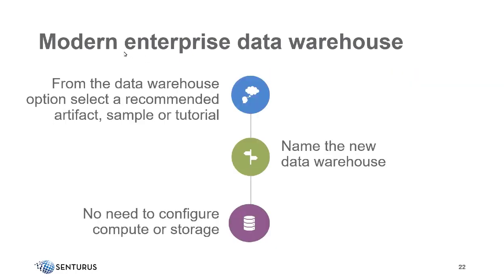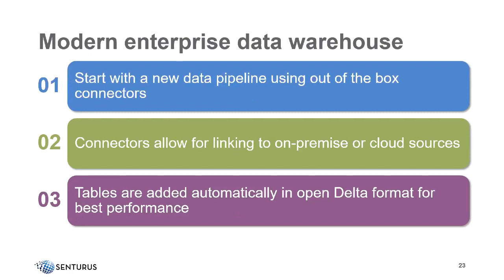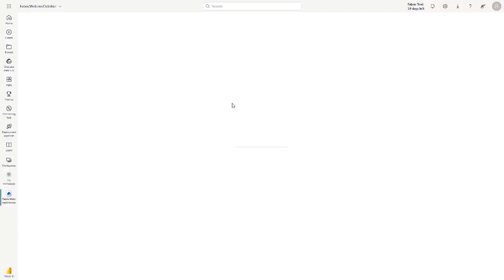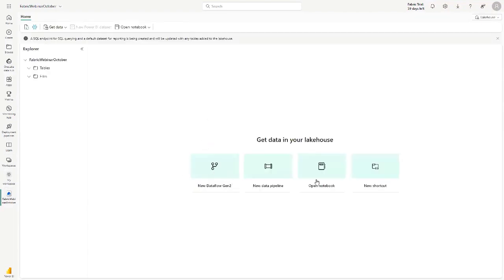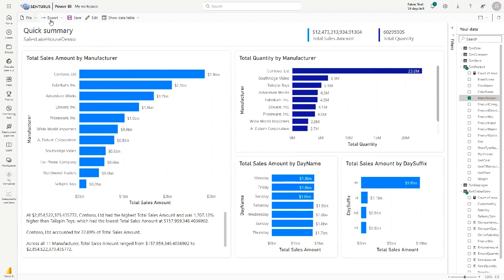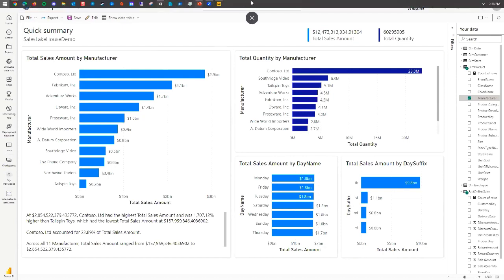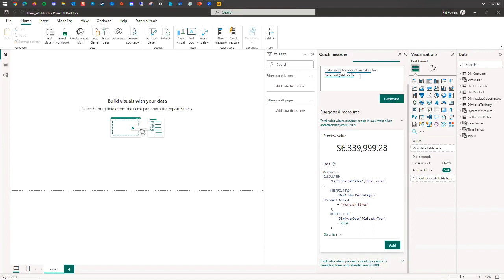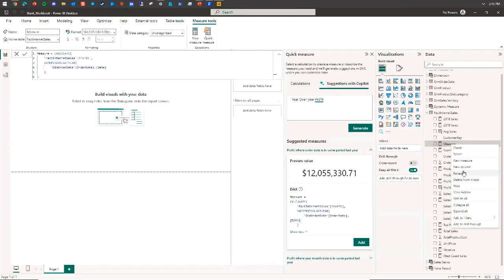Getting Started with Microsoft Fabric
Jumpstart your familiarity with Fabric. We take you through an end-to-end demo; the how to steps from accessing data to creating a model and building a report.

Chapters:
00:00 Introductions
04:20 Foundations of Fabric
26:24 Demo
45:20 Licensing & Fabric
48:59 Additional resources
51:20 Senturus overview